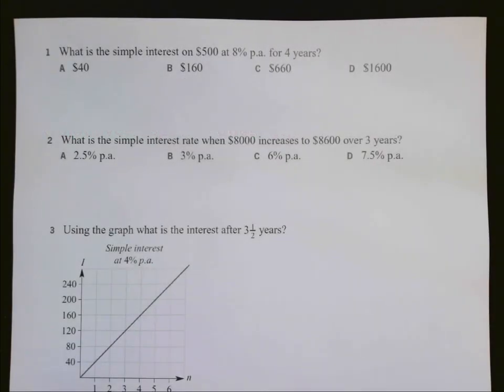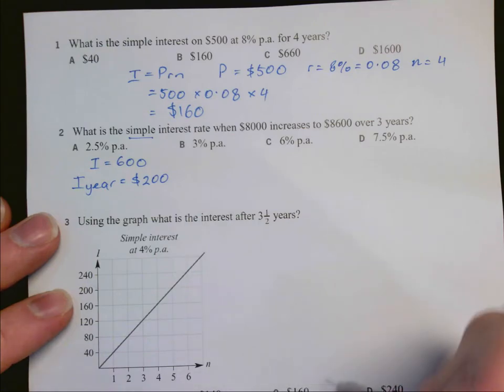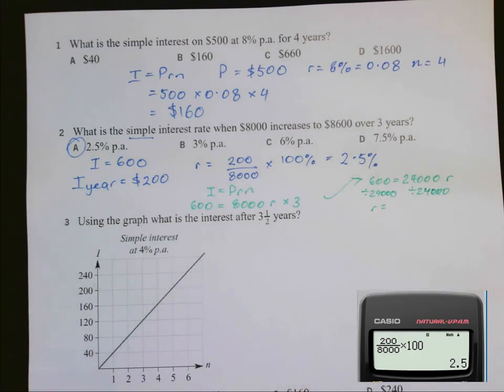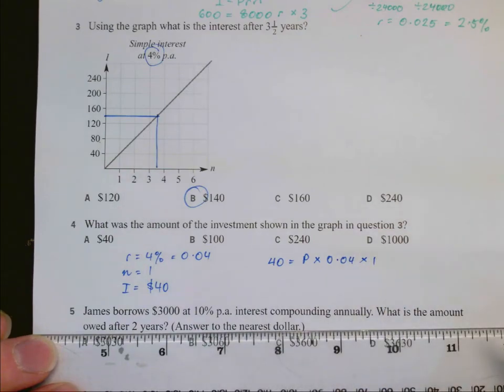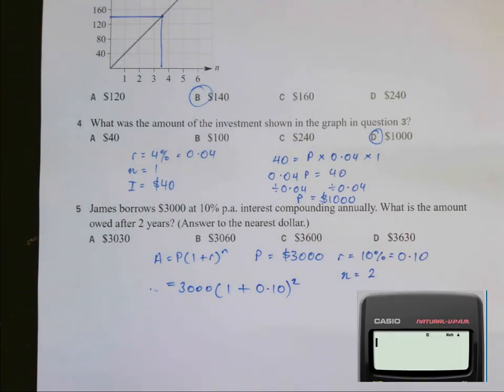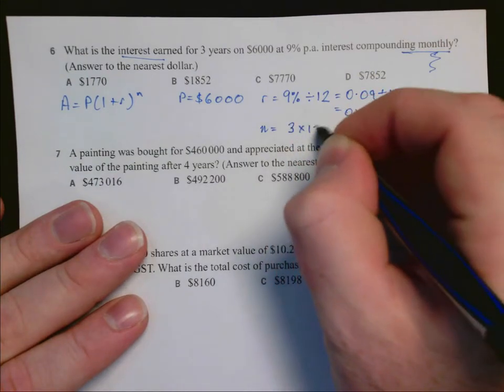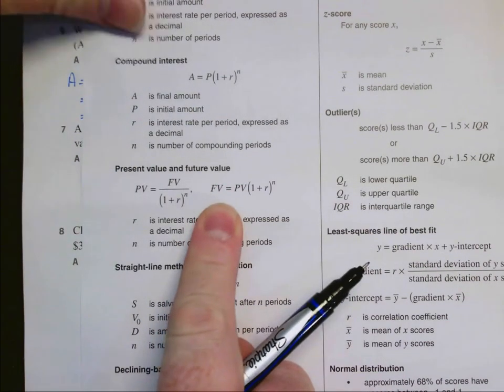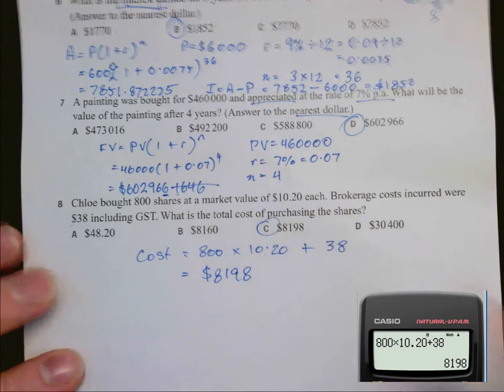FM2 Objective-response questions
Worked solutions to the 'Review - Sample HSC Objective-response questions', Chapter 6 - Investing money from
Preliminary Mathematics General Second Edition, G K Powers, Cambridge.